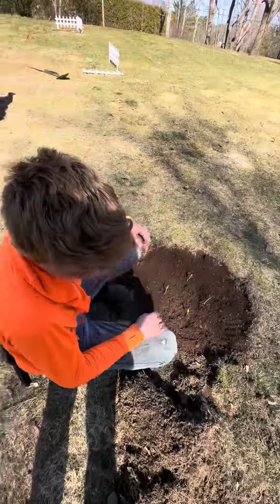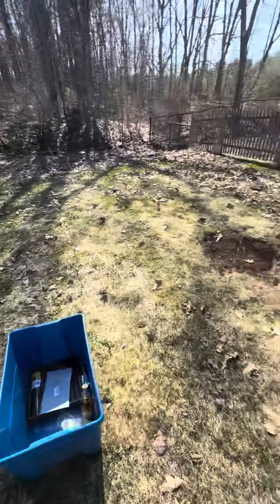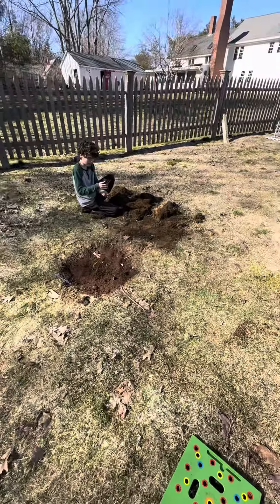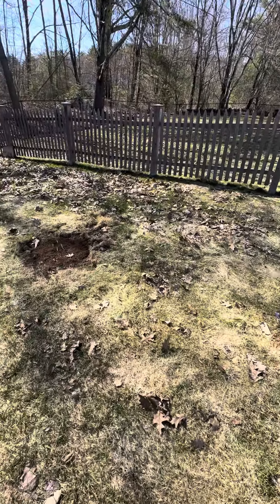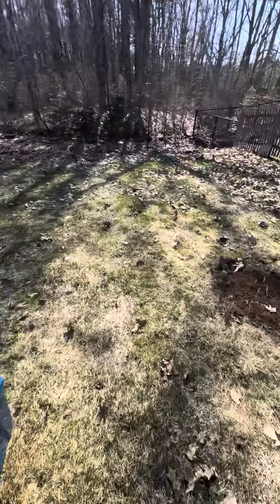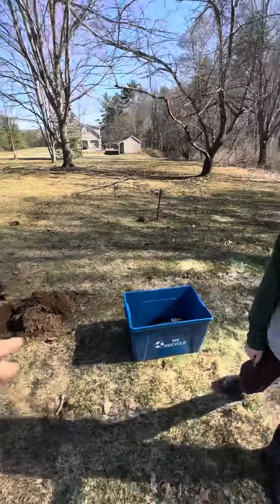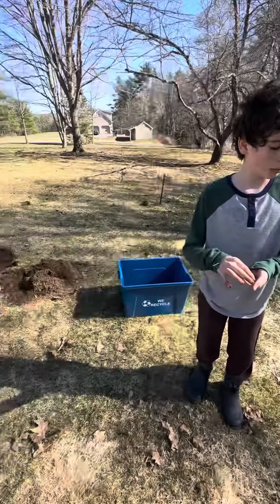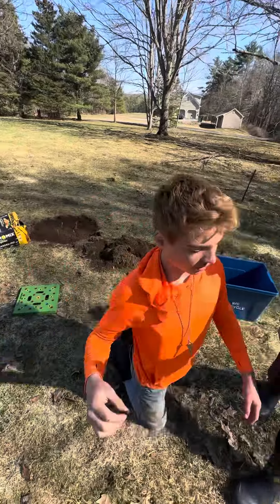April 8, 2023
Planting our garden and using the 3 sisters planting method!